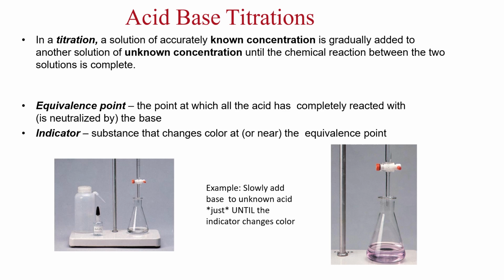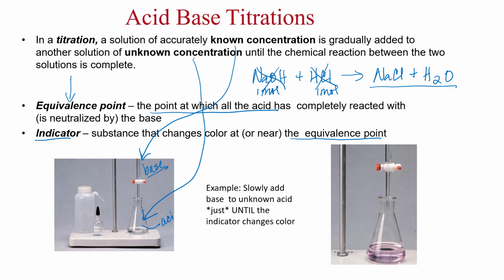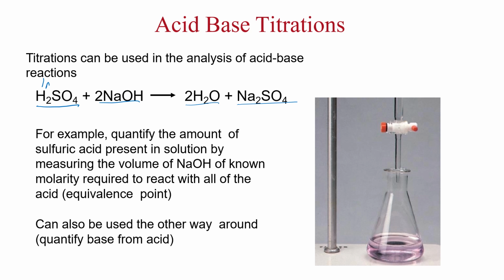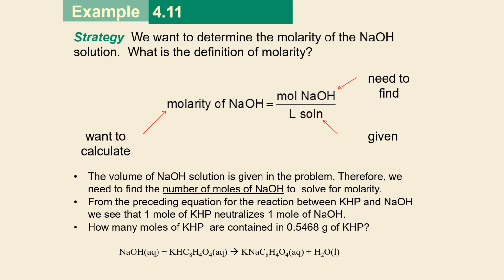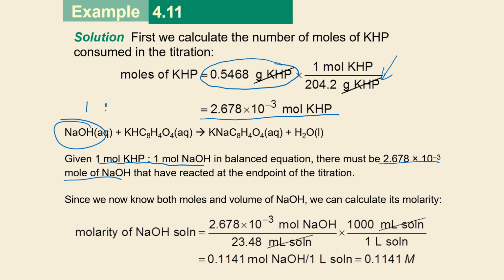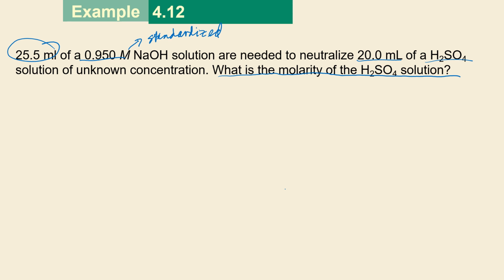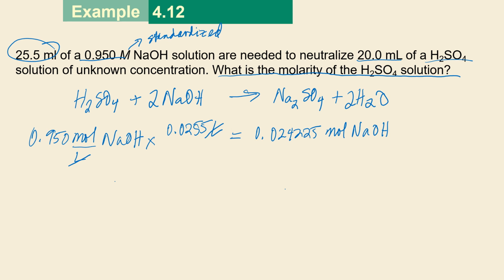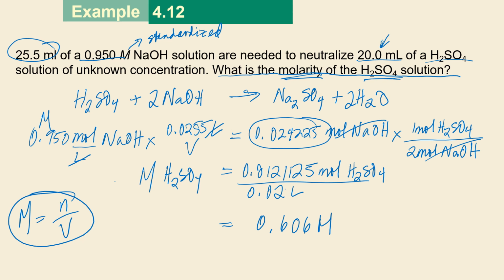Acid Base Titration Principles and Calculations Chem 103 Lab